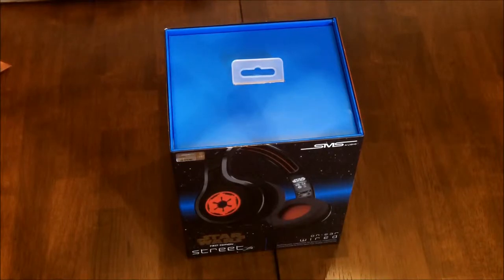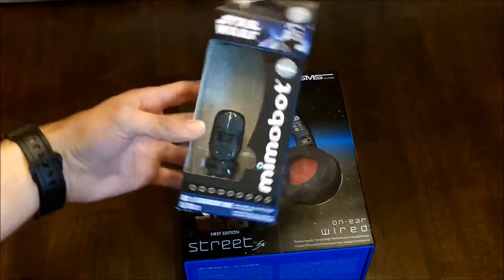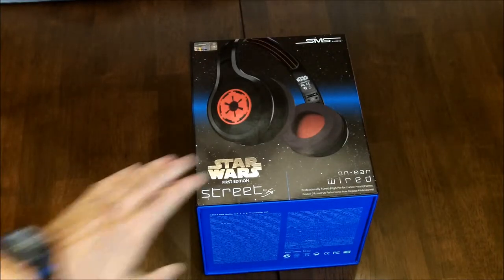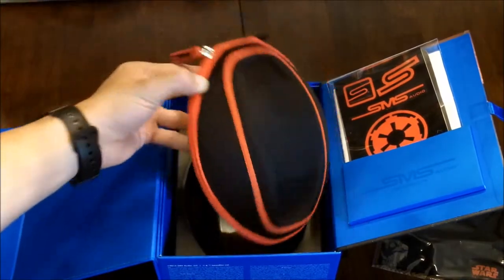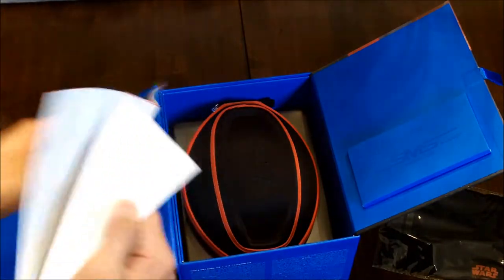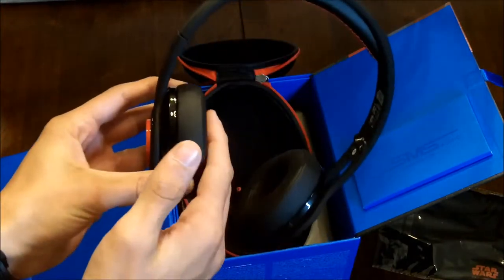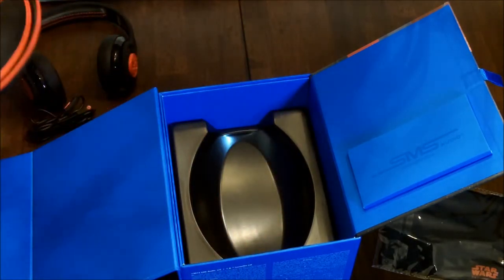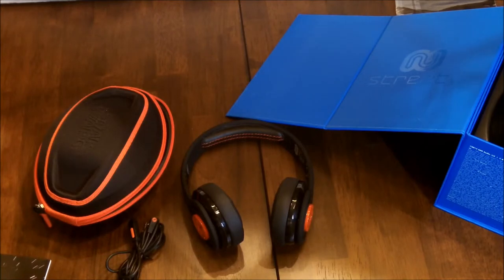*NEW* SMS by 50 Star Wars First Edition On-Ear Headphones I Quick Look And Unboxing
This is a first look at the first edition on ear headphones by sms,these headphones are great with a very reasonable price tag of $200.The sound quality is great as-well as bass.